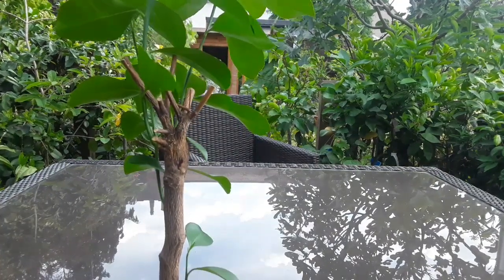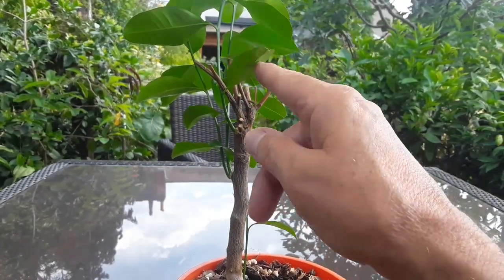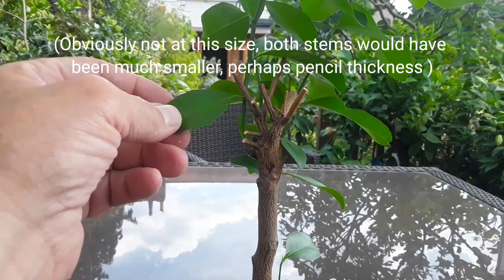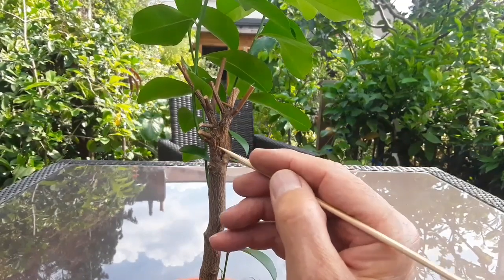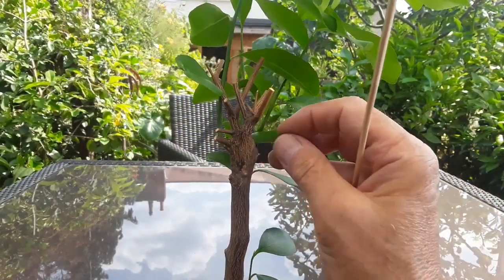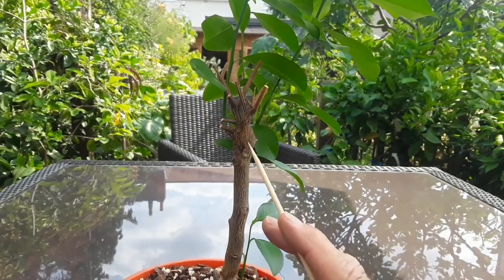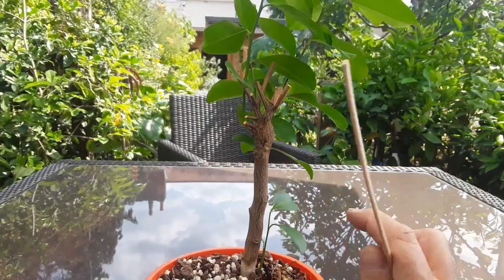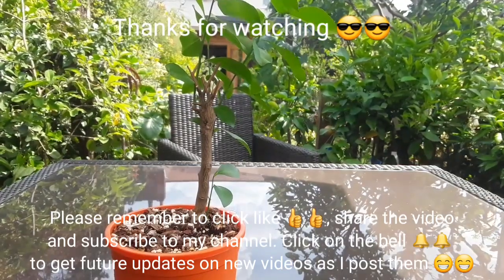Citrus dieback due to root problems and why the grafted section almost always dies off first 😱😱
If you've ever lost a grafted citrus due to root issues, invariably due to root rot ( haven't we all 😥😥 ), you may have noticed how quickly the grafted part of the plant can die off, but how occasionally the rootstock later manages to recover and send out new shoots even though the grafted variety remains resolutely dead.
This is because the grafted area is a weak point on the plant and no matter how beautifully it was grafted and how long the grafted has been established, perhaps for many years, the deformed and scarred tissue in the vicinity of the graft union always means that the flow of nutrients and water through that area will always be far less efficient than undamaged areas of the trunk and branches.
That's why in the event of serious root problems, damage, disease, drought etc, the grafted section of the tree will almost always die off first.
In fact the main part of the plant ( the base ) will cut off the nutrient supply to the extremities to try and save what it considers the most important part of the plant, i.e. the top of the roots and base of the trunk.
Don't forget your plant doesn't know you've grafted a choice variety onto the main stem, it just wants to survive 😁